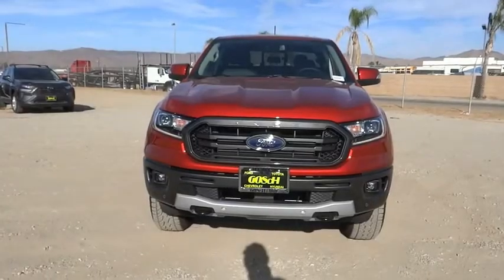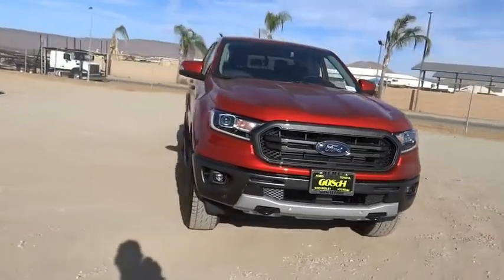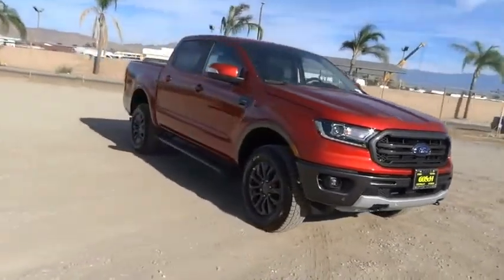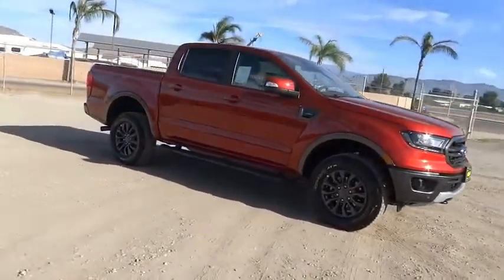2019 Ford Ranger HEMET BEAUMONT MENIFEE PERRIS LAKE ELSINORE MURRIETA F191254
2019 Ford Ranger LARIAT 4WD SUPERCREW 5' BOX

GOSCH FORD HEMET PROUDLY SERVING HEMET, BEAUMONT, MENIFEE, PERRIS, LAKE ELSINORE, MURRIETA, AND SURROUNDING SOUTHERN CALIFORNIA LOCATIONS. THIS RED 2019 Ford RANGER IS EQUIPPED WITH A EcoBoost 2.3L I4 GTDi DOHC Turbocharged VCT, AUTOMATIC TRANSMISSION, AND RECEIVES AN ESTIMATED 20 City/24 Hwy MPG. GOSCH FORD HEMET 150 CARRIAGE CIRCLE HEMET CA 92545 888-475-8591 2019 Ford RANGER LARIAT 4WD SUPERCREW 5' BOX Stock #: 8-F191254 | VIN: 1FTER4FH9KLB16315 | 2019 Ford Ranger Lariat 4WD SuperCrew 5' Box POWER WINDOWS TRACTION CONTROL Gosch Ford Hemet